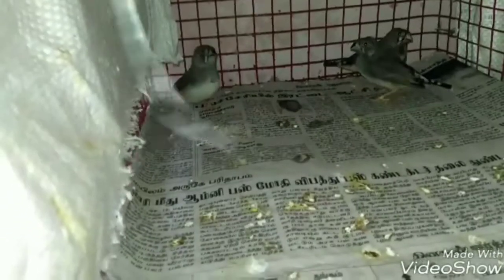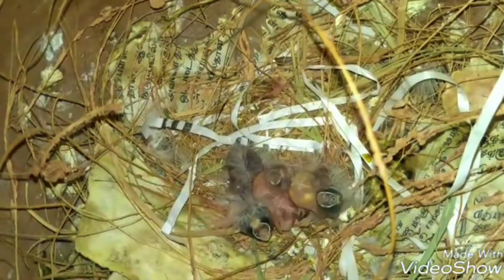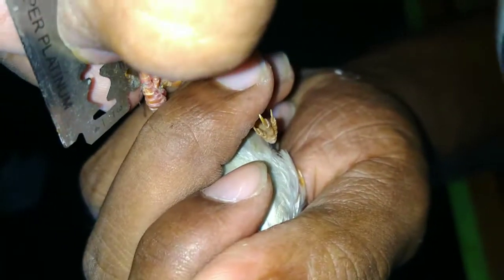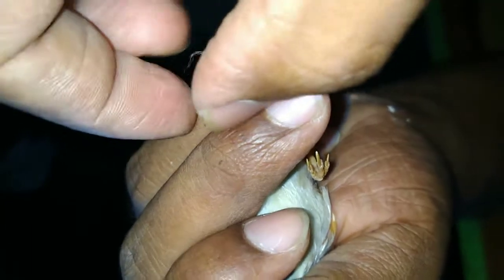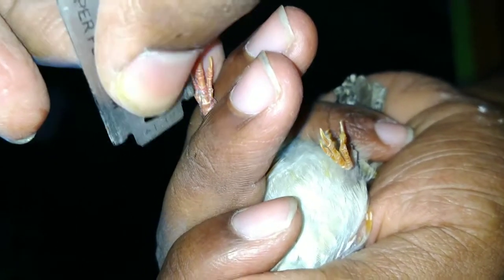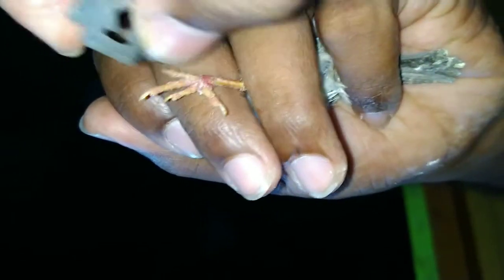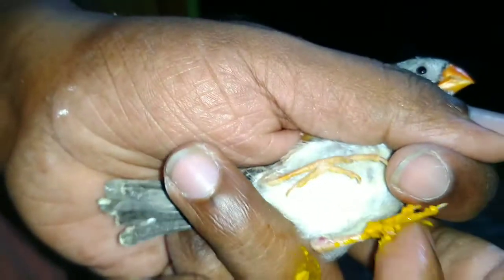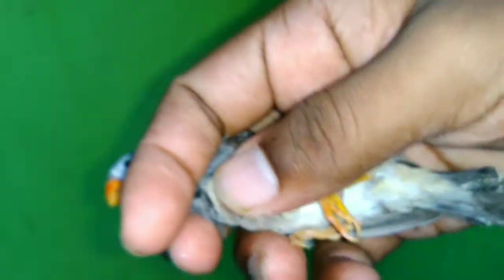How to Save your Finch legs | தமிழ்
Failure in my setup update